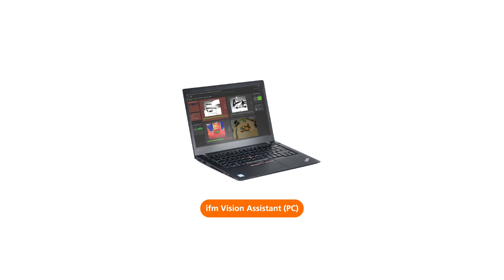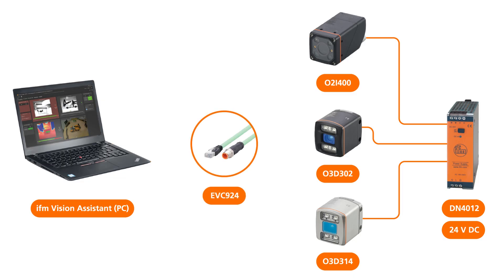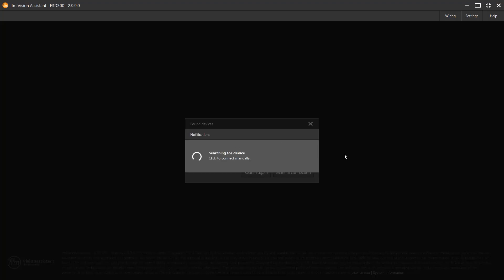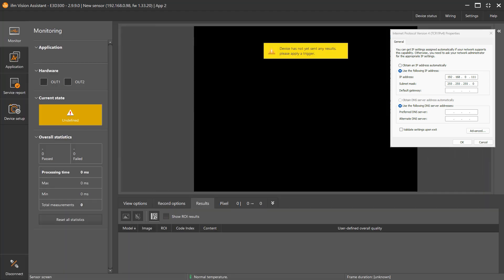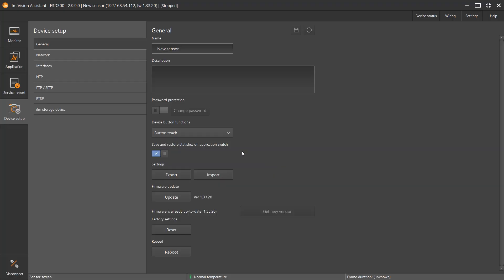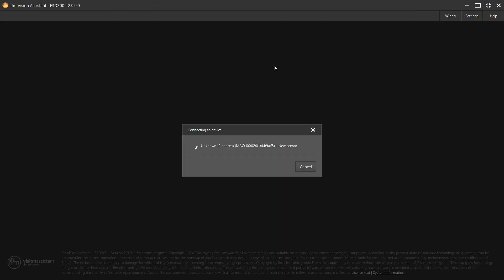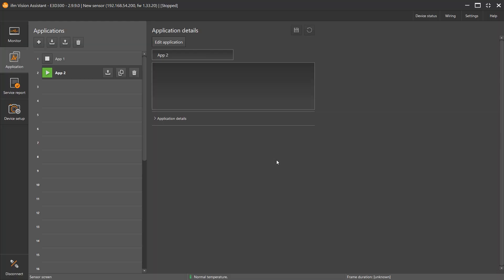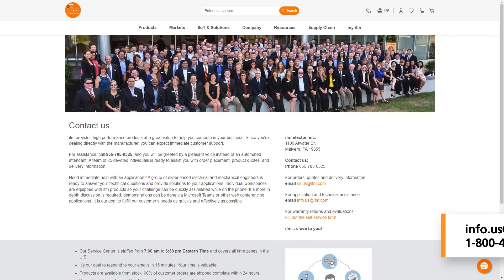How to connect ifm cameras to a PC using Vision Assistant software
Learn how to connect ifm 2D and 3D industrial cameras to your PC using the free Vision Assistant software for programing and vision sensor configuration. The Vision Assistant software is a standardized platform for configuring all ifm industrial cameras and vision sensors. All product groups that use the Vision Assistant software are outlined below.

Designed for object detection and inspection applications, ifm 2D vision sensors offer a simple but robust solution for quality checks during production. It can perform contour, pixel counting, and BLOB analysis applications in one sensor.

The ifm O3D product line has two options: 3D cameras and 3D sensors. Both the O3D sensors and cameras leverage Time of Flight technology to provide 3D imaging and depth measurements.

The O3D camera is a better option for those that want more flexibility to build user-defined inspection applications with 3D imaging. (Article numbers: O3D303, O3D305, O3DP03, O3D301, O3D201, O3D313, O3D311, O3X120, and O3X130.)

The O2I image-based code readers are designed to improve manufacturing efficiency and enhance traceability during production. They can read multiple types of codes, including OCR for text recognition. Code readers with embedded IO-Link technology for even simpler networking, setup, and communication include article numbers: O2I400, O2I410, O2I420, O2I402, O2I404, O2I412, O2I414, O2I422, and O2I424.

The O2U universal sensors include all of the functionality of the O2D5 object recognition sensors and the O2I image-based code readers in one device. These sensors offer robust performance for error-proofing and asset tracking applications in manufacturing or production environments. These article numbers include: O2U530, O2U532, O2U534, O2U540, O2U542, O2U544, O2U550, and O2U552.

⌚ Timestamps: chapters
Intro : 0:06
Wiring Setup: 00:07
Search for Cameras via IP Address: 00:40
Network Setup using Vision Assistant: 01:21
Prepare to Build an Application: 02:02
Additional Information: 2:08